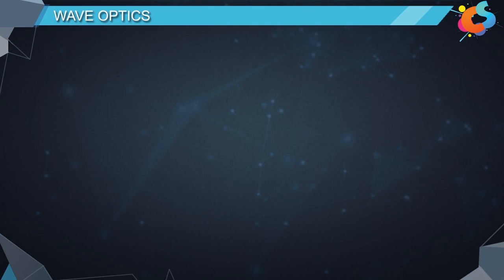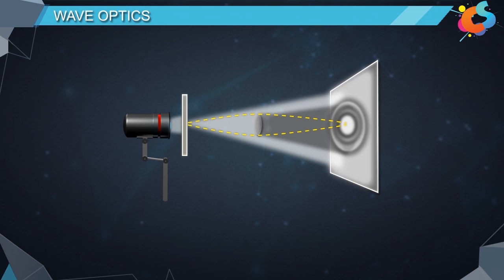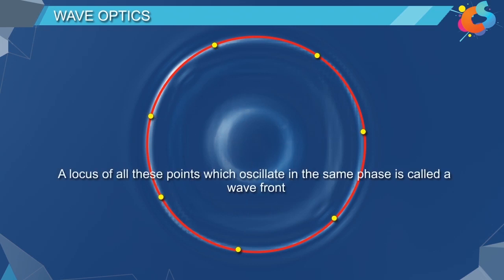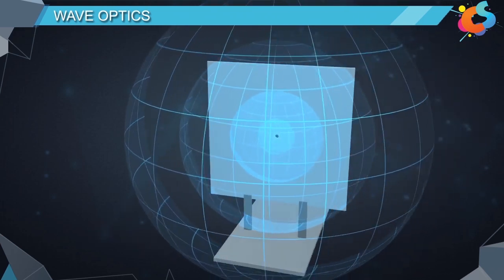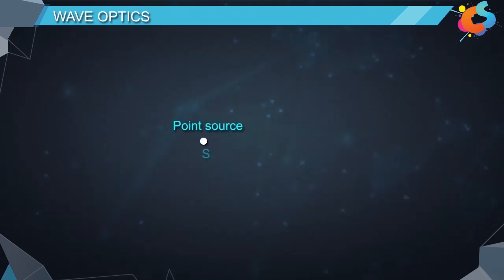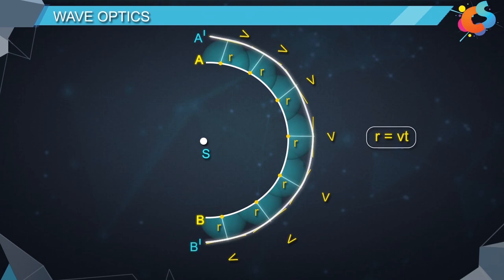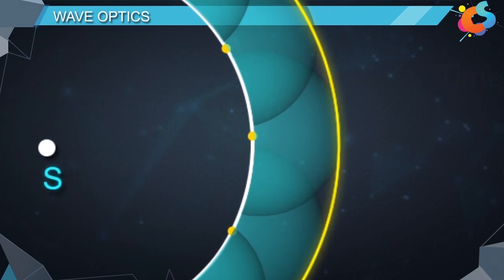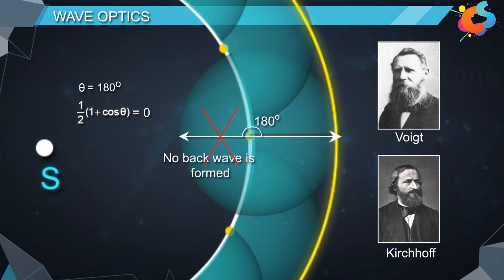Wavefront and Huygens's Principle